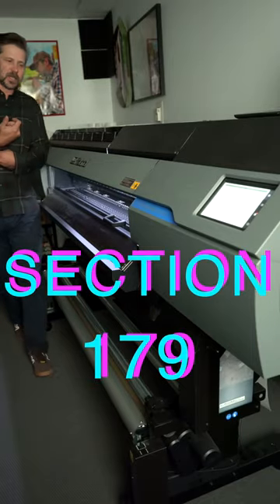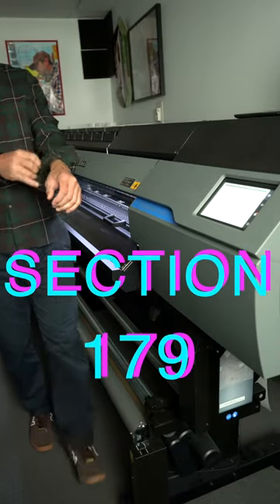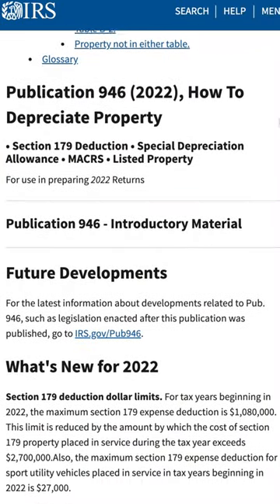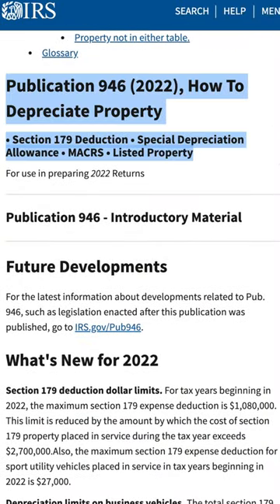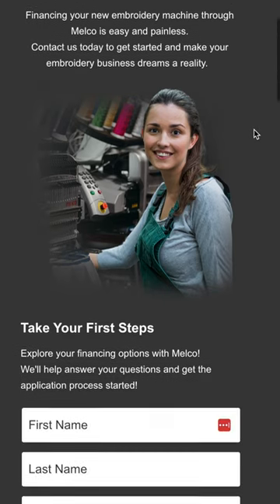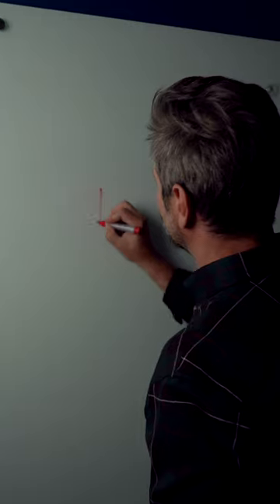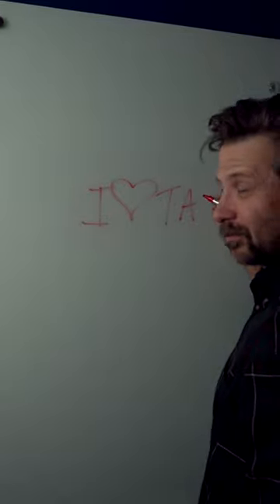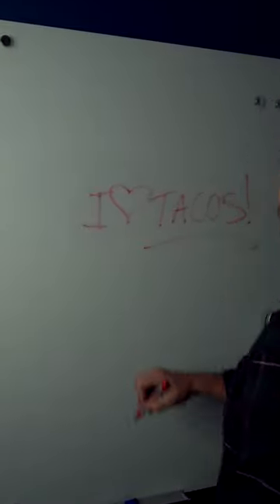Small business tax hack